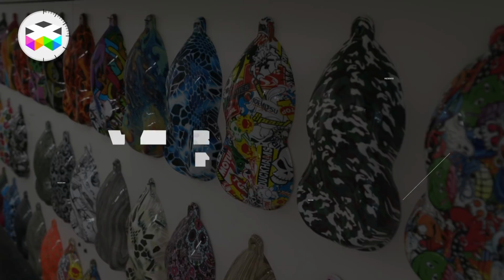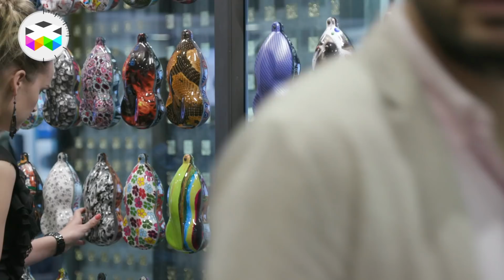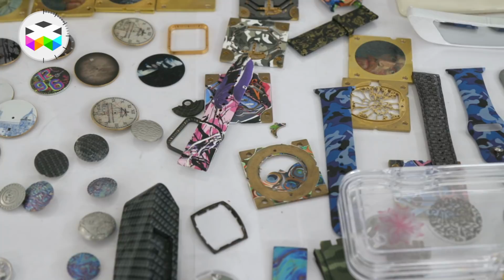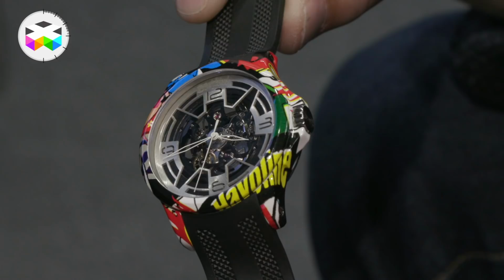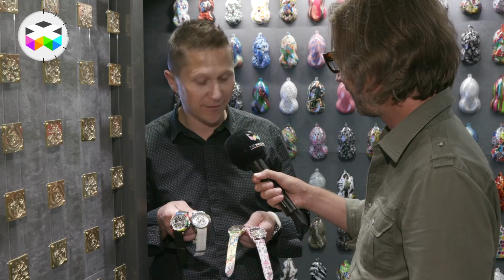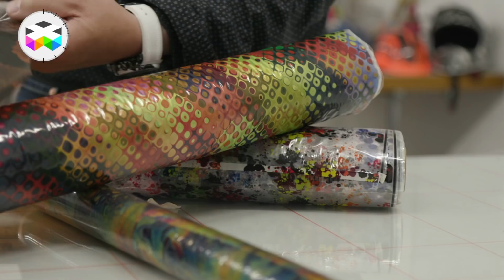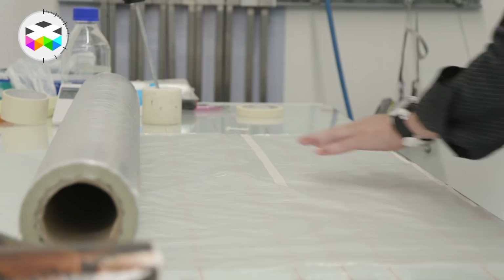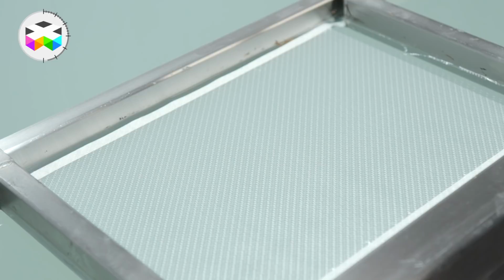Discovering Water Transfer Printing for Watchmaking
Now this is something different that caught our eyes recently and opens the door for extra creativity in watchmaking. This technology of water transfer printing has been used for quite a while already in other industries, but it's the first time we see it applied to watches. Swiss company Tec Arts seen at the recent EPHJ trade fair were showcasing this, but we thought it would be much better to actually see how this worked at their facility.

Not only can you apply paint on some generally complicated shapes, but you can apply any type of design patterns with this process, but the need of a well trained human hand is definitely needed to do so.